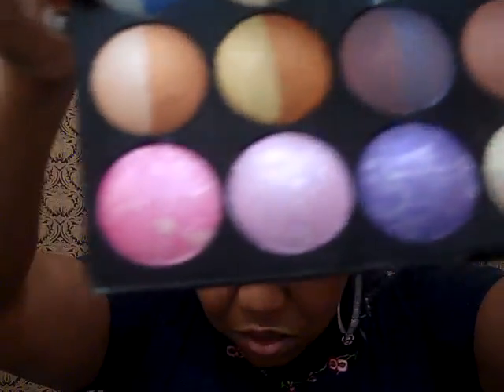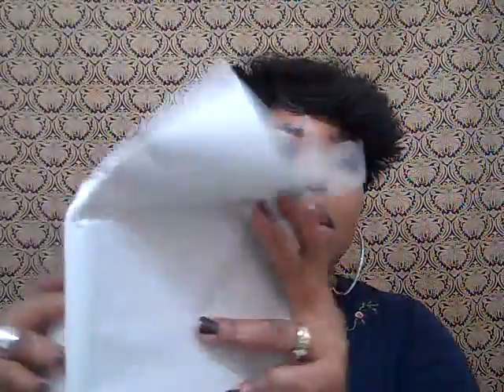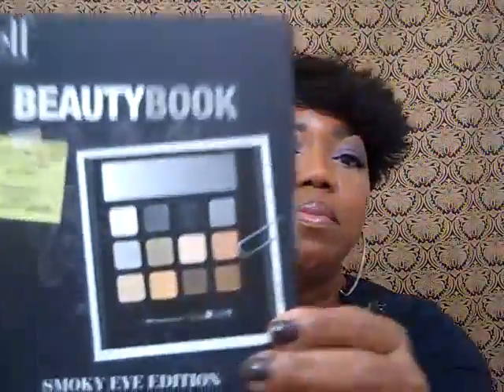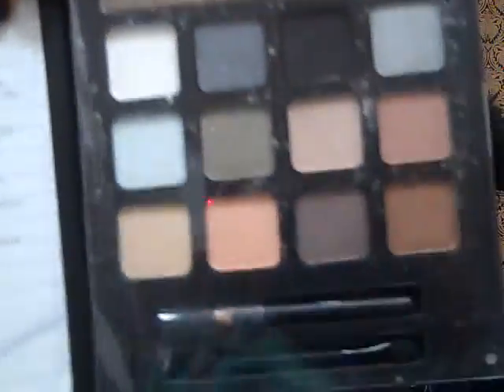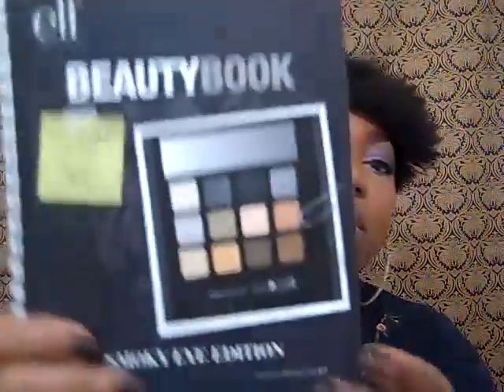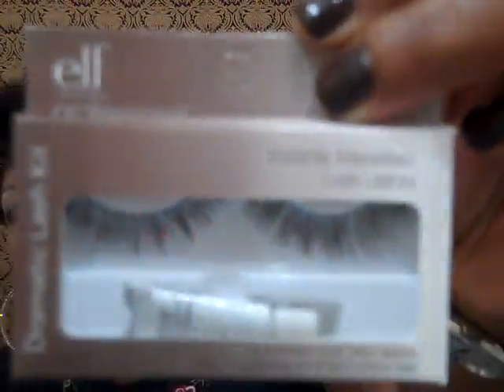Coastal scent, ebay store, elf haul 2